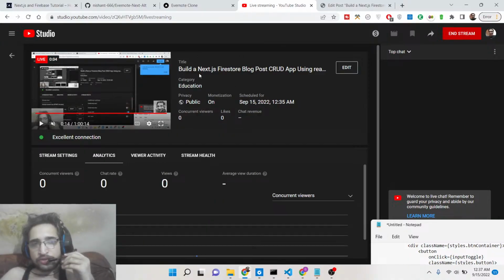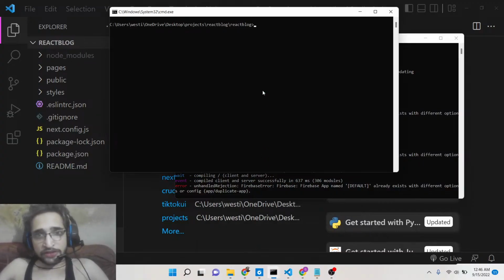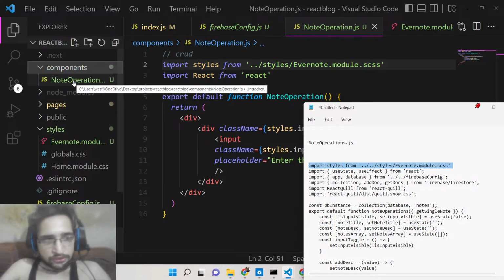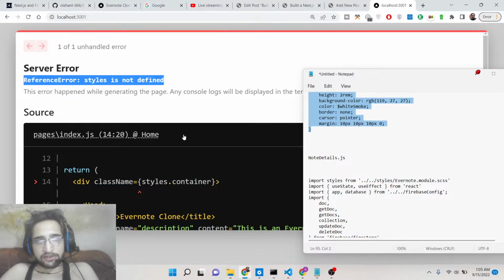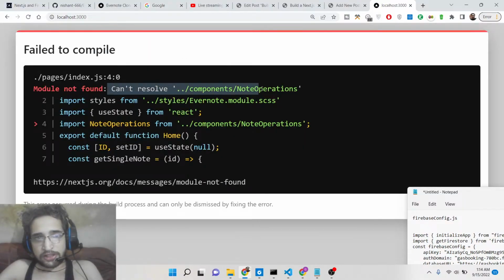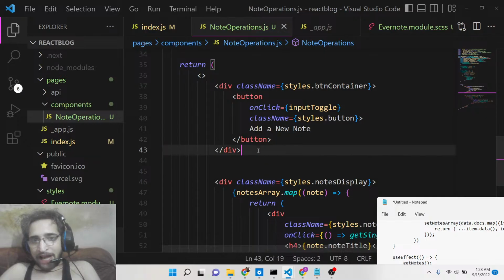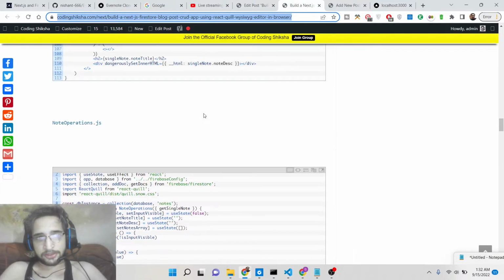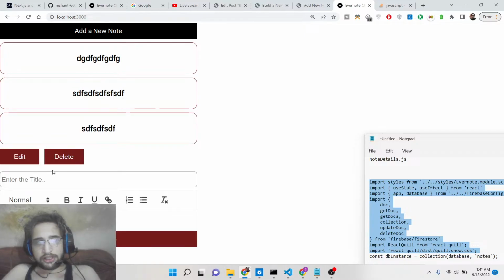Build a Next.js Firestore Blog Post CRUD App Using react-quill WYSIWYG Editor in Browser